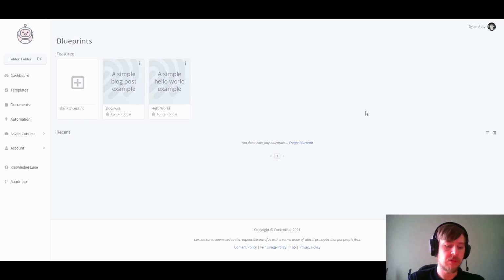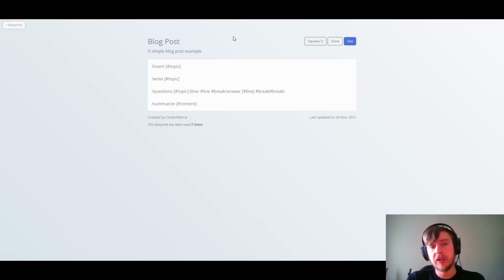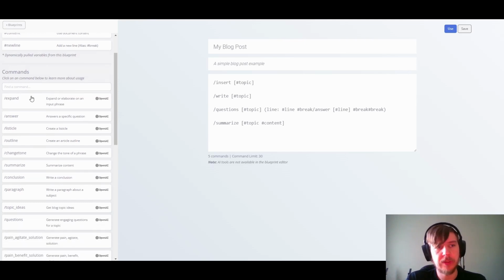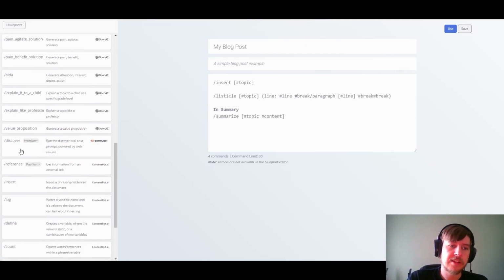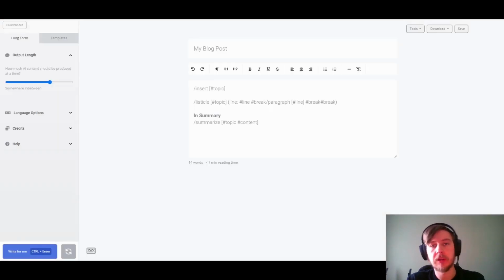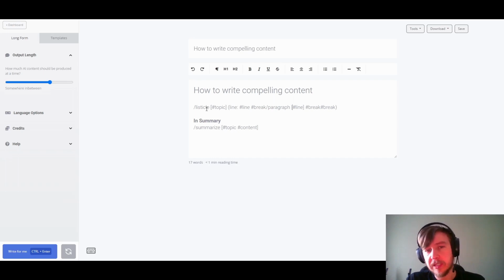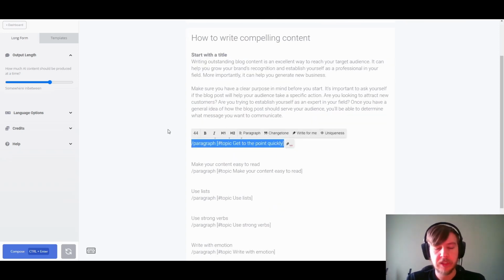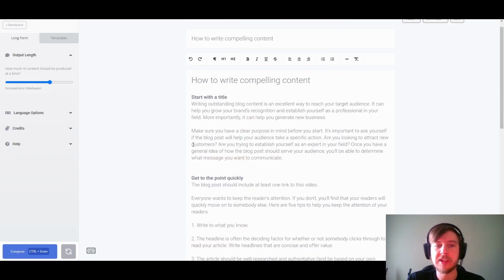ContentBot.ai - Blueprints Overview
In this video we explore the new Blueprints feature in ContentBot.ai